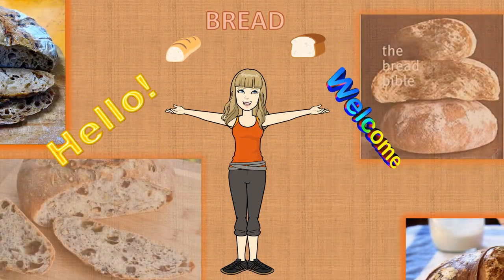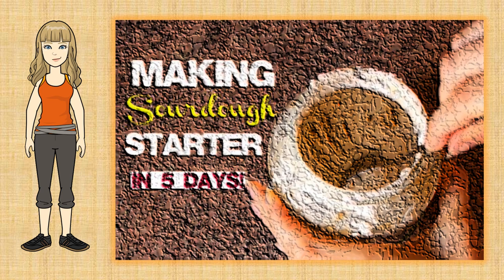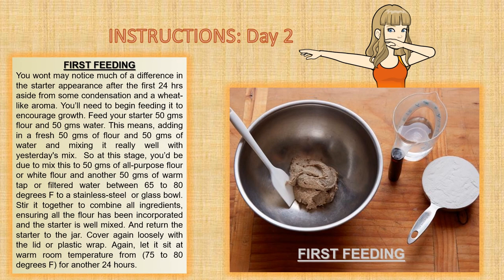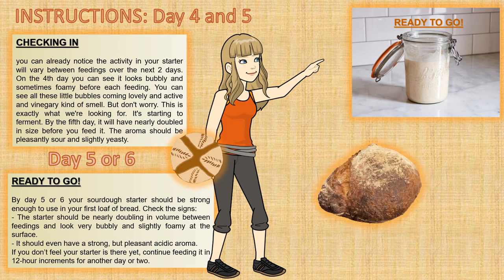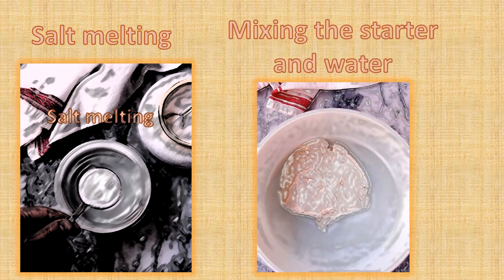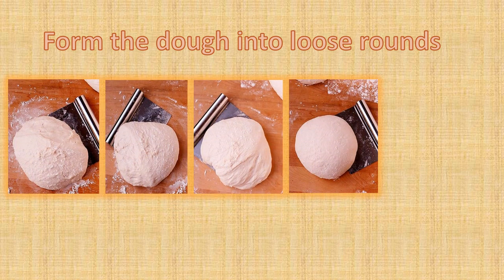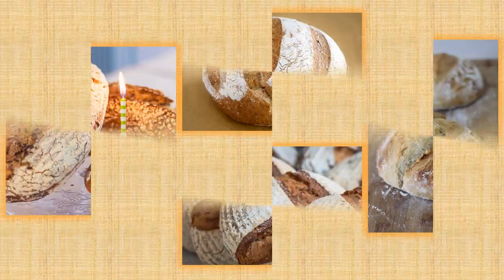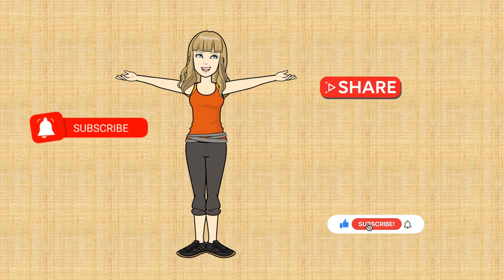BEST SOURDOUGH BREAD RECIPE 👌🤘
In this video, I let you know as a beginner in detail about sourdough bread and sourdough starter. I show you how to make sourdough bread from your own starter.  It's an easy recipe that anyone can follow to make delicious and healthy loaves at home! Also storage for your starter.

⏰ Timestamps ⏰
 0:00 - Intro
00:32 - What Is Sourdough Bread?
2:02 - Why sourdough bread is one of the healthiest bread?
 2:08 - The sourdough dough starter
2:34 - How to make a sourdough starter?
4:20 - sourdough starter tips
5:24 – instructions: Day 1: Initial Mix
5:53 - Day 2: First Feeding
 6:50 - Days 3 to 5: Two Feedings Per Day
08:09 - Days 4 and 5: Checking In
9:05 - Day 5 or 6: Ready to Go!
10:01 - Why should you weigh the ingredients?
10:23 - What are the ingredients for making 2 loaves?
10:42 - The recipe
11:37 - Salt melting
12:22 - Add flour
13:06 - Mix in salt
13:18 - Dough folding
14:18 - the dough rises undisturbed
14:34 - Dividing the dough
14:46 - Form the dough into loose rounds
15:35 – shape the bread
16:14 – Use and pop onto baskets
17:40 – the dough rises (3 to 4 hours, or overnight in the refrigerator).
18:05 – baking
18:43 – Cool loaves completely
19:20 – Maintenance and Storage